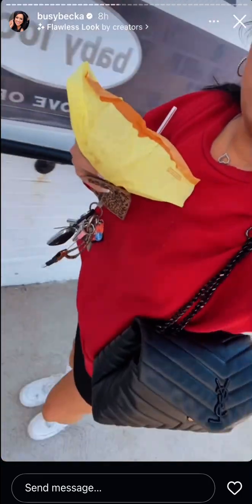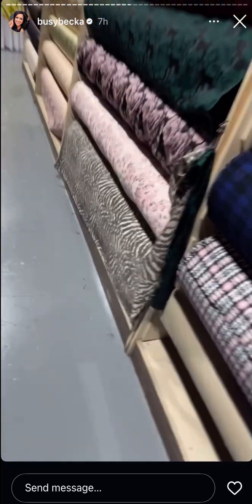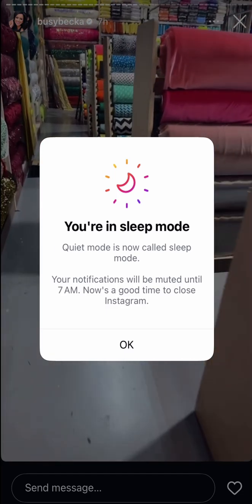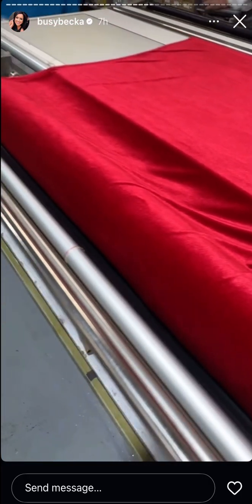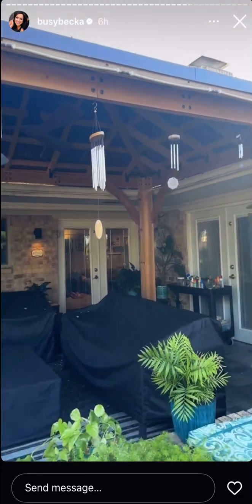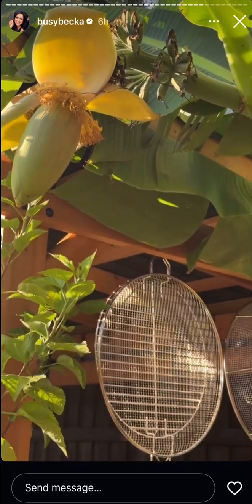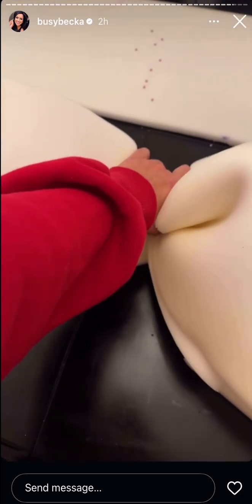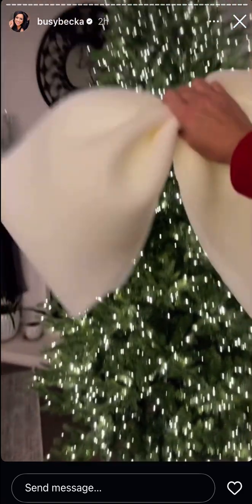10/31. Hundreds of $ at a fabric store for…6 foot wide bows. Showing up unannounced to Nana’s house